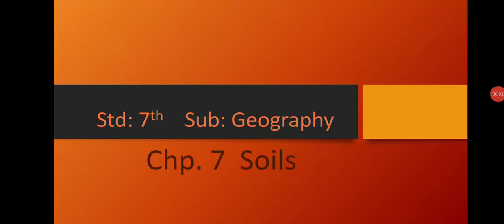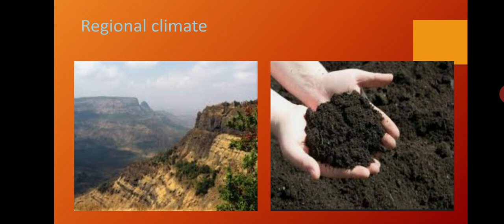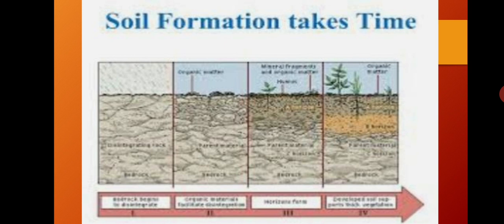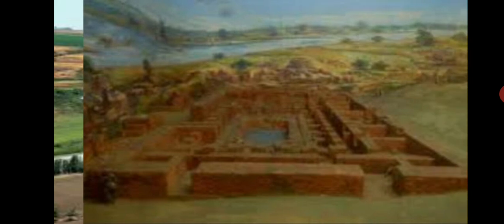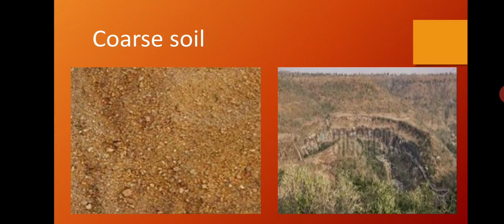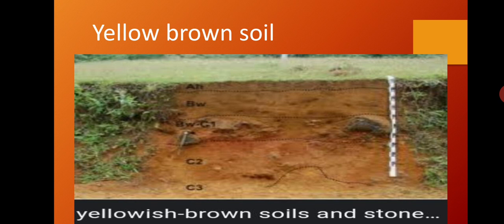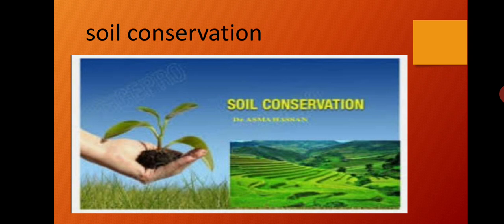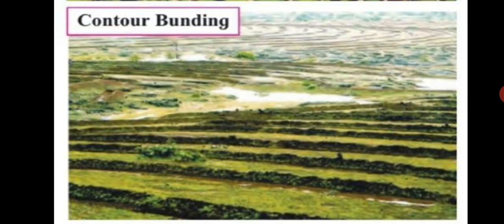std 7th, chapter 7, Soils, geography, maharashtra state board